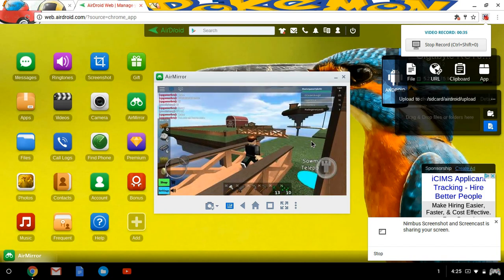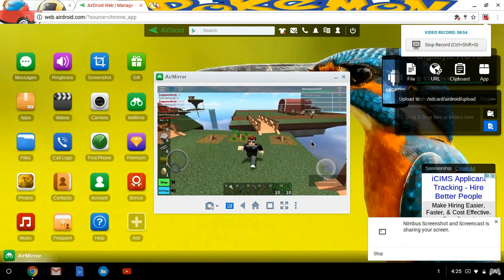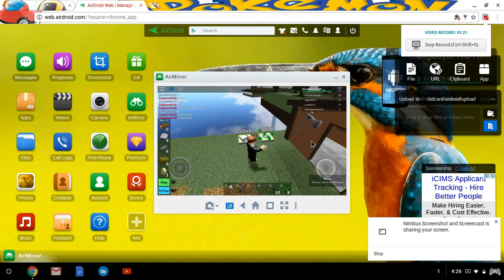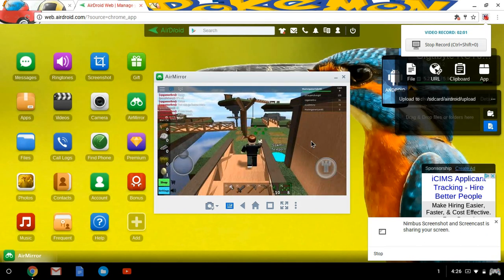SKYBLOCK IN ROBLOX!!!!!!|skyblock 2 roblox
watch me play skyblock 2 in roblox enjoy :D